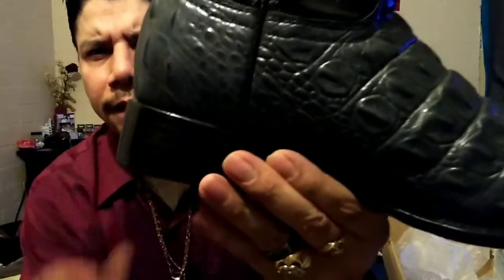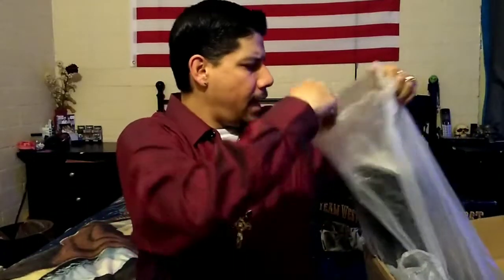UNBOXING COWBOY BOOTS!!!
COWBOY BOOTS FOR MEN ON AMAZON FROM DOLCE PELLE/ WESTERN WEAR.
AND ALSO ON E-Bay FROM BOOTFACTORY FOR THE SAME PRICE.

GRAY 🐊 ALLIGATOR TAIL CUT SQUARE TOE BOOTS.

PRICE- $113.98 ON AMAZON FROM DOLCE PELLE/ WESTERN WEAR. OR E-BAY FROM BOOTFACTORY.

TEAM WEST COLLECTION!!!